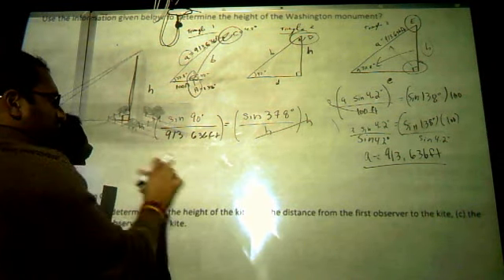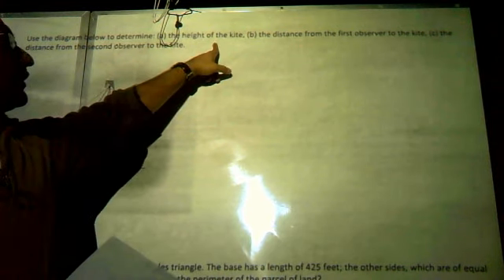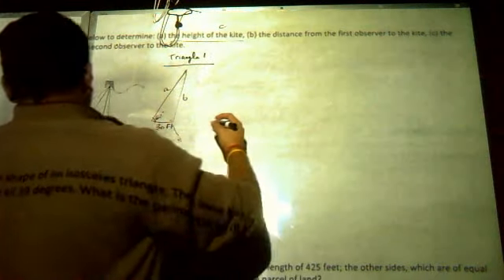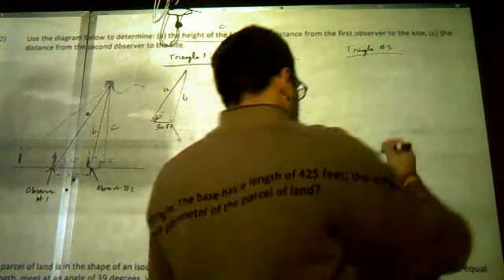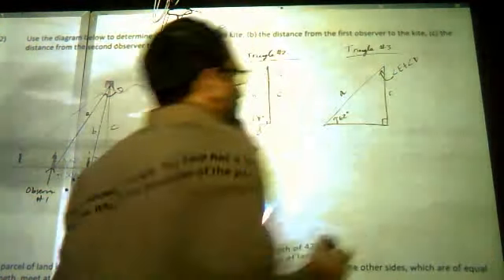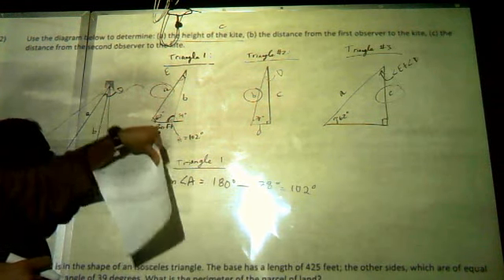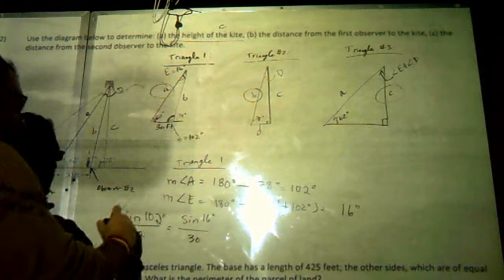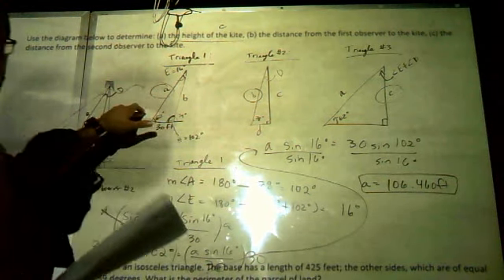Application Problems for Law of Sines and Cosines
Video 3! Use these to help you, homies.